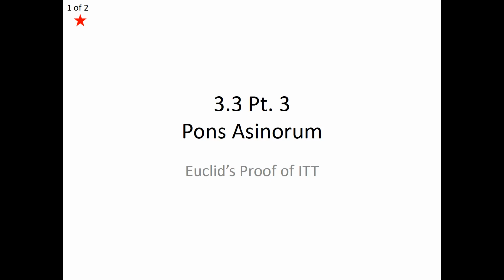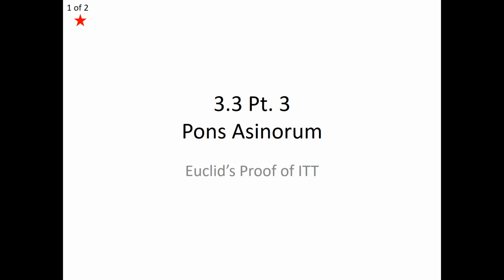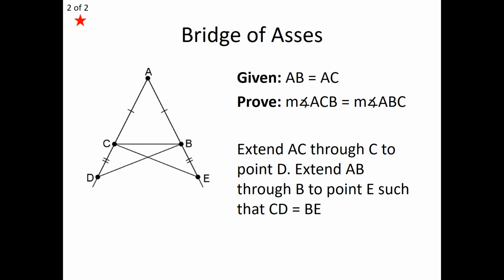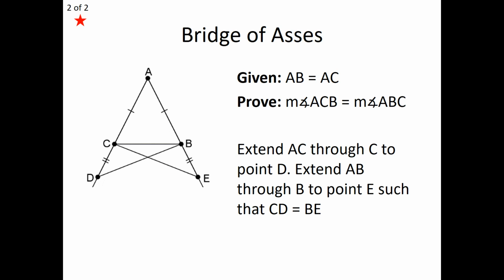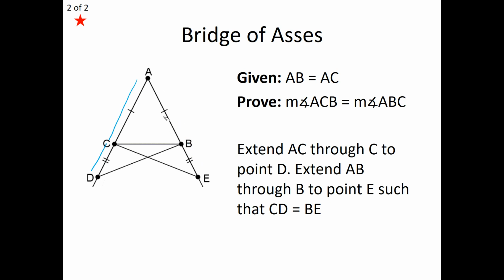HG - 3.3 VN Pt. 3 Pons Asinorum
Honors Geometry
Chapter 3
3.3 VN Pt. 3 Pons Asinorum